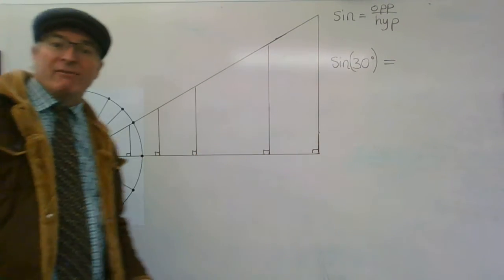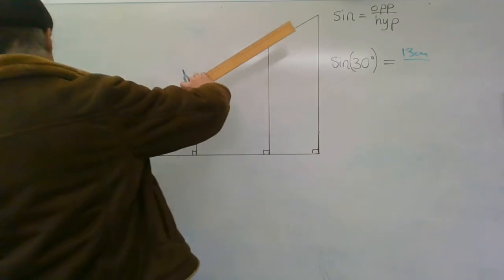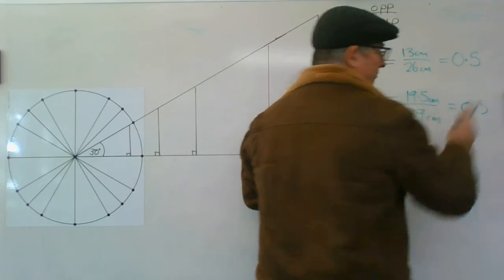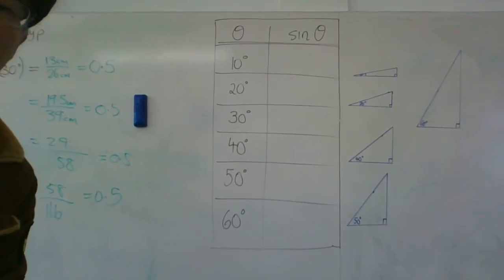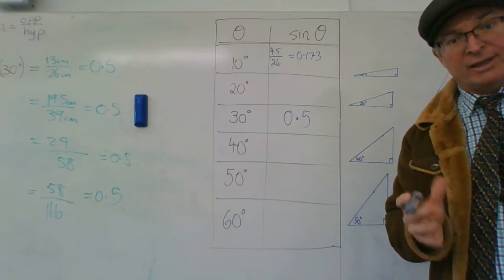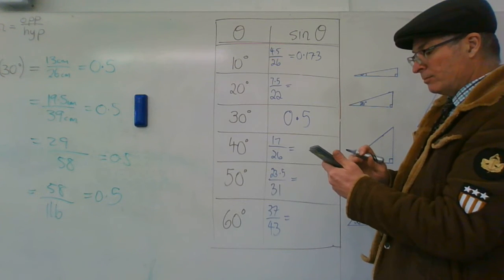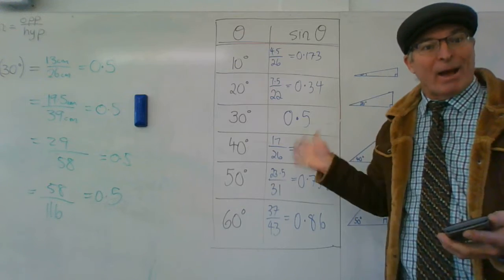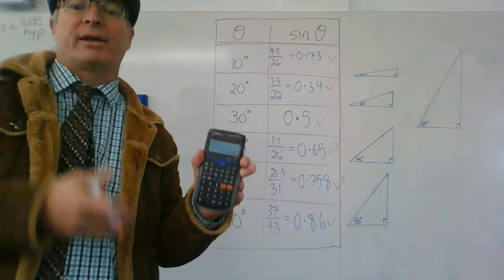Finding the sine ratio by measurement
An intro to the value of sine